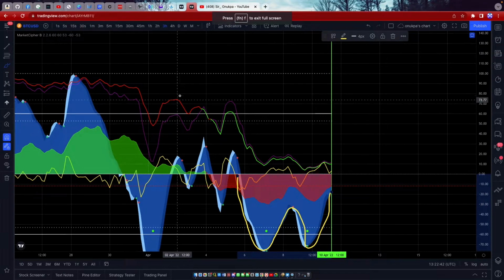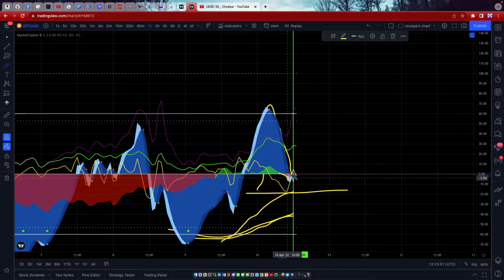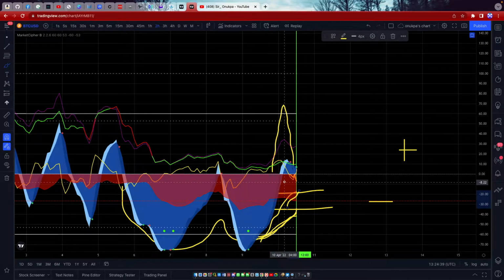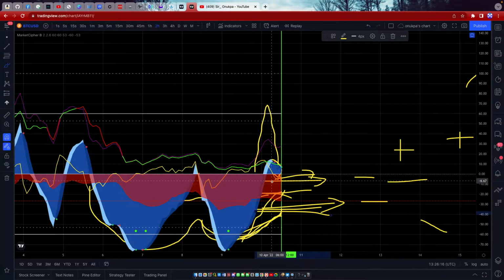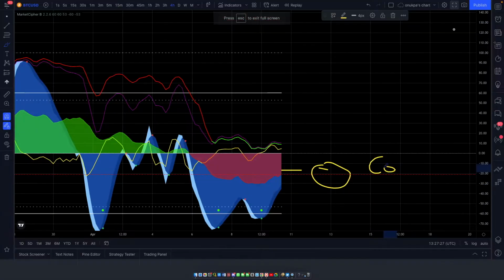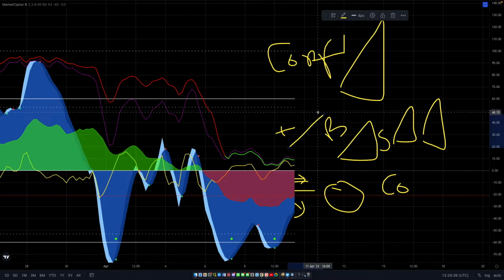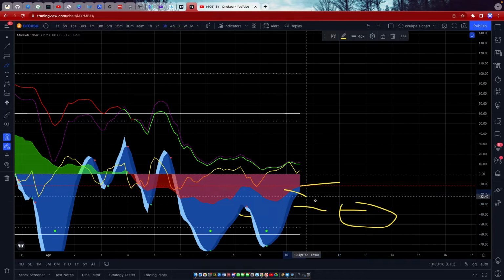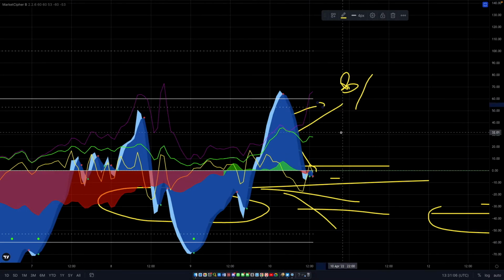Simple Trading Entry Using Market Cipher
This video shows how to easily trade using Market Cipher and what you need to know aside Market Cipher.